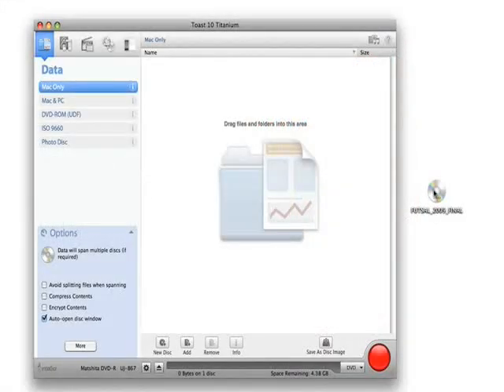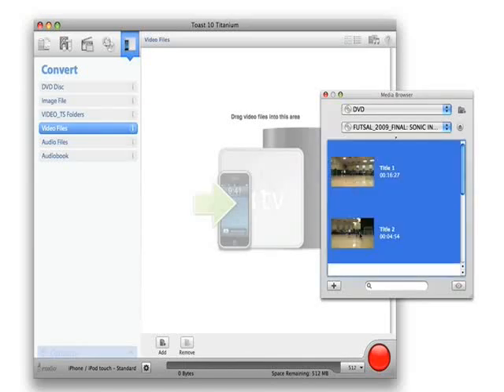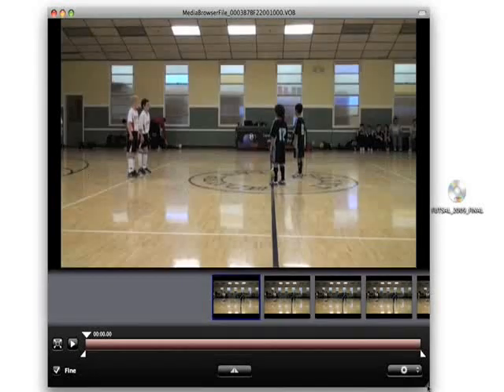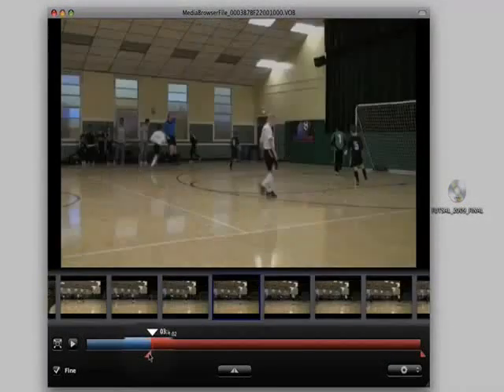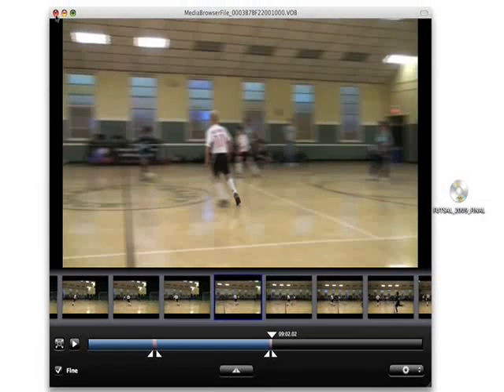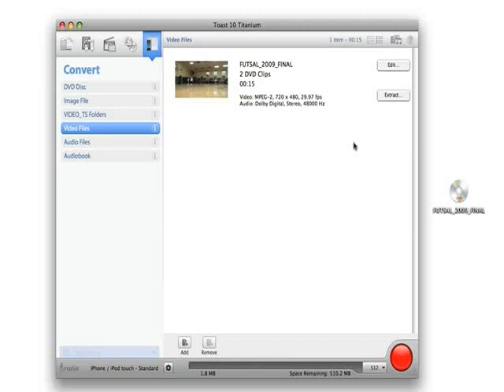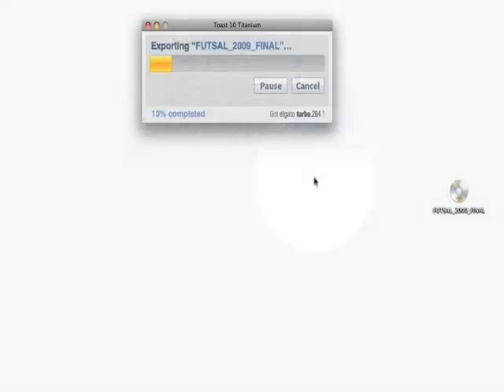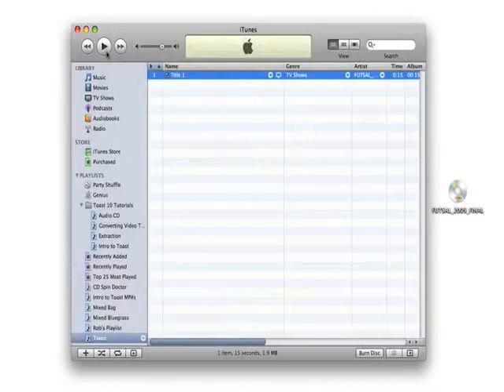How to rip chapters from a DVD movie using Toast for Mac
This is a video I found for ripping chapters from a DVD movie using Toast from Roxio which is an excellent DVD burning app for mac users.